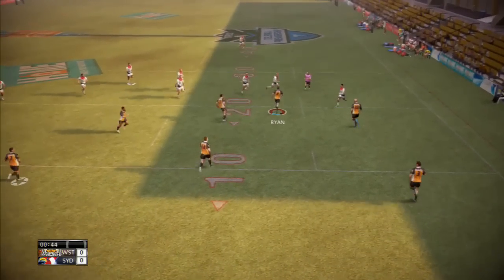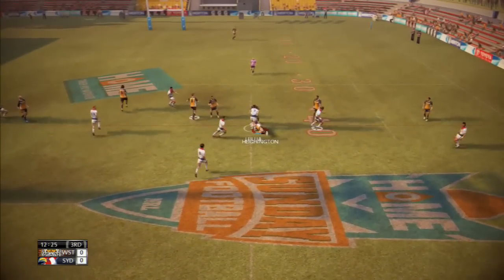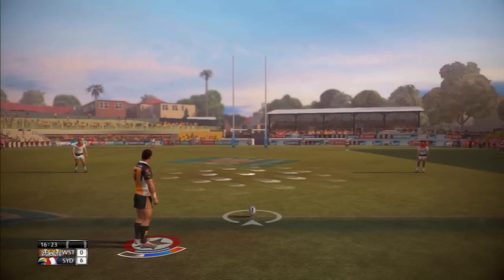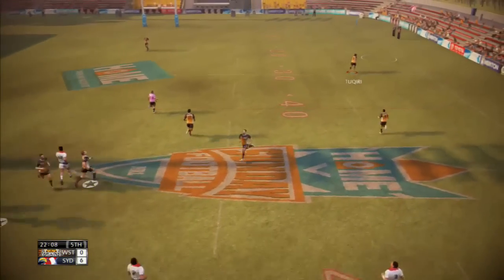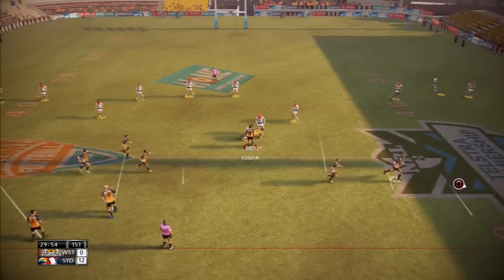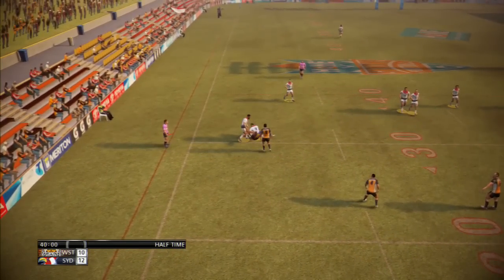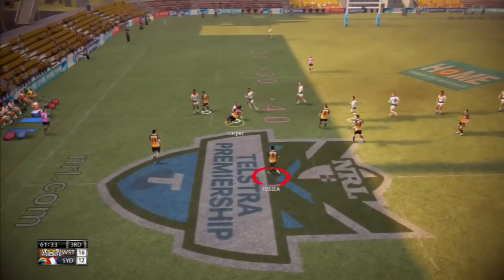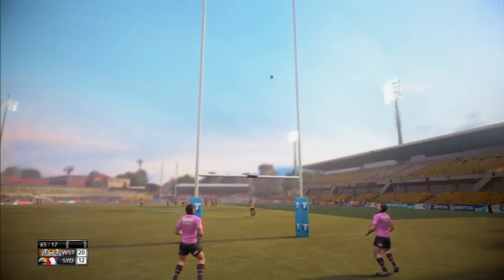Rugby League live 2 Gameplay (WST VS SYD)